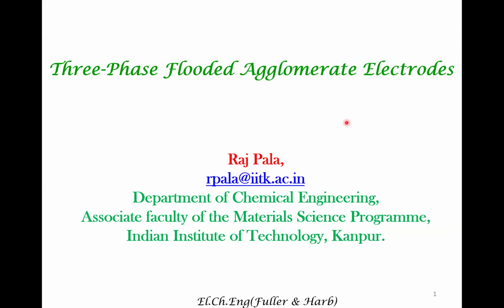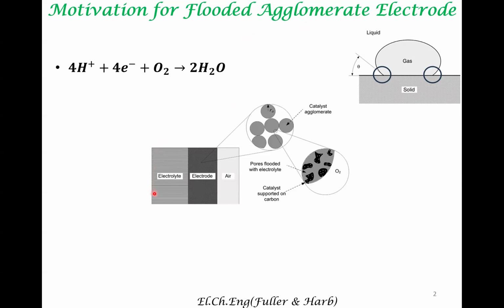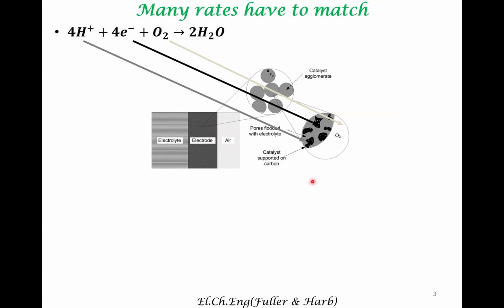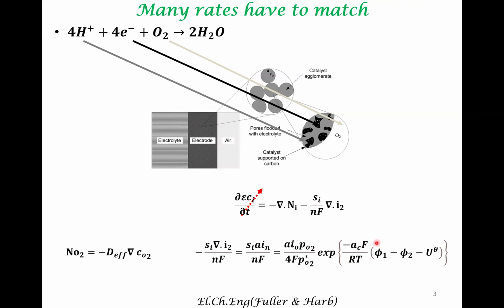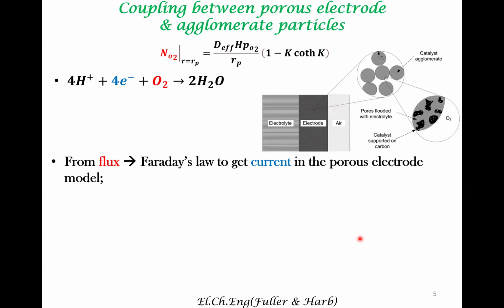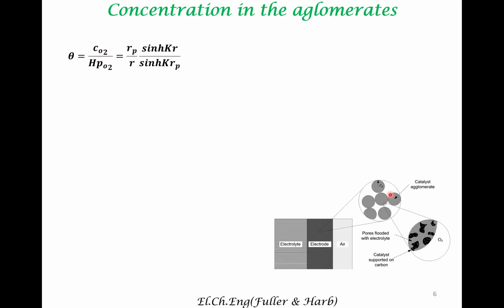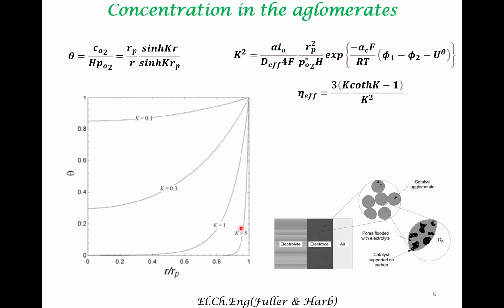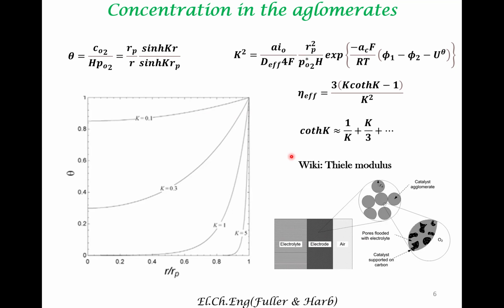Three-Phase Flooded Agglomerate Electrodes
The need to enhance three-phase boundaries (say in a fuel cell) leading to the flooded agglomerate electrodes in the context of porous electrodes is elaborated in this lecture.